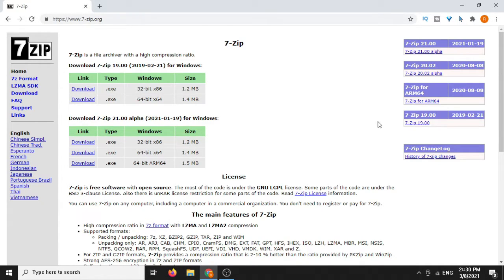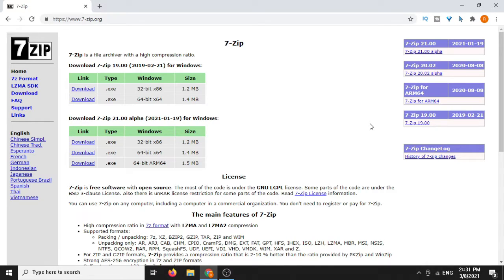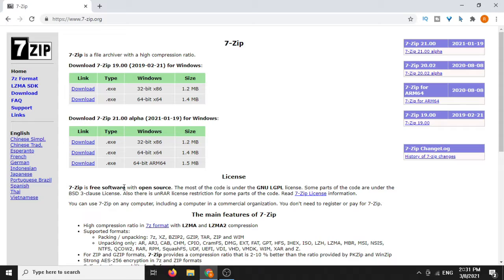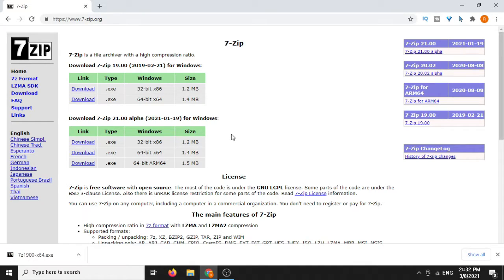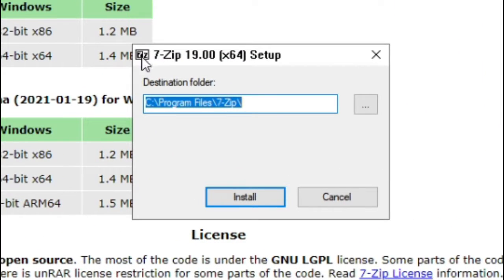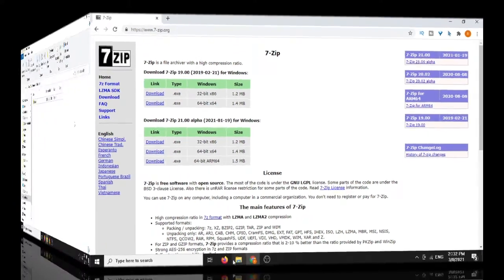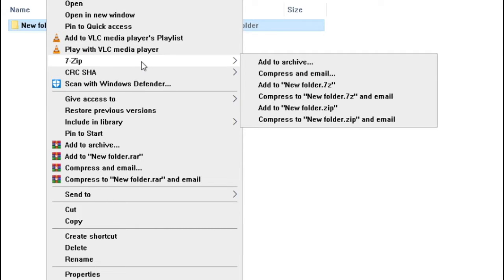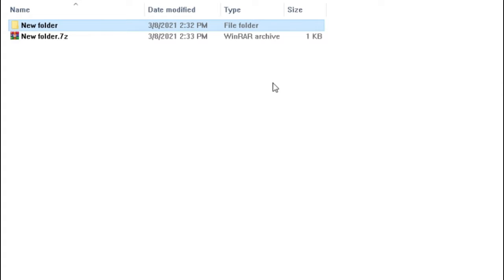Windows 10 Pro Tips and Tricks - How to Extract and Zip Files for Free, Easy and Fast working 2021!!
Windows 10 Pro Tips and Tricks - How to Extract and Zip Files for Free, Easy and Fast working 2021!! In this video I showed you guys how to can extract and make zip folders for free using 7 zip this is a easy download method to extract and zip files for free!! By zipping folders, you are able to make the files compress so, you make the file size smaller which is good when you need to share big files in file sharing websites like google drive or drop box!!
COMMENT ON WHAT NEXT VIDEO YOU WANT!
Also share this vid and channel to your friends!

How to be a partner?
Requirements: Have a channel with atleast125 subs
What you get: Your channel in the description in all of my vids and I will add your channel as a featured channel
What you give: Put my channel in the description of all your vids and add my channel in your featured channel section
Credits
Made and Edited by ME
Keywords & Hashtags
How to zip and unzip